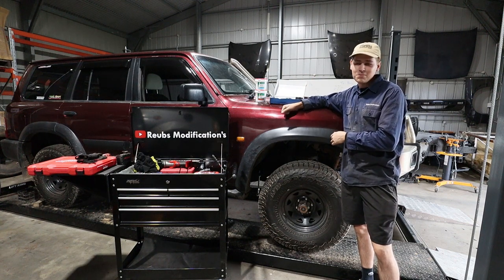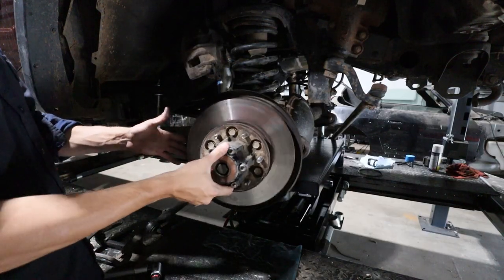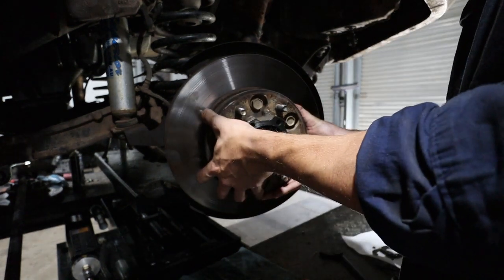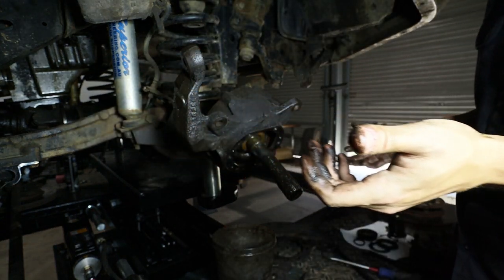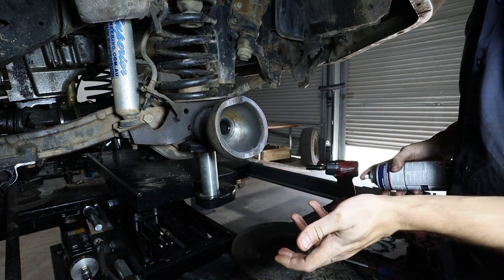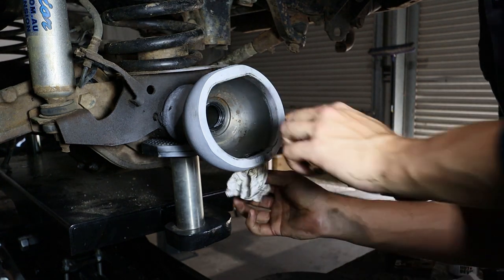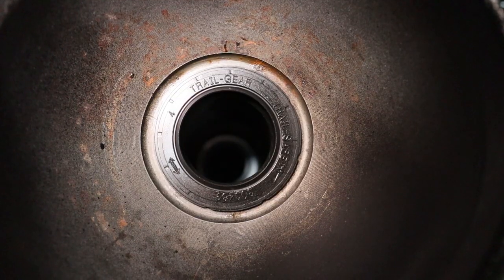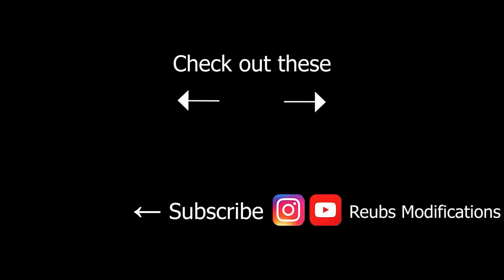GU Patrol Axle Rebuild Pt 1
Here's how I rebuilt the front axle on my GU patrol. In this video I will begin the rebuild of my GU Patrol Front Axle to change; King Pin bearings, Axle Seals, Swivel Hub Seals and Wheel Bearings.
This is a job that involves working on the brakes, suspension and steering, so if you are not experienced you should grab a mate who knows what they are doing to give you a hand.

This job is time consuming and requires a little know how to get it done properly. That's not to say a beginner could not achieve this, you just need to keep track of all your parts and follow these steps.

Part two will go through the reassembly and torque of each of the parts.

If you have any questions or tips for others doing this, use the comments below 👍🏻.

Front Swivel Hub Axle Rebuild kit for Nissan Patrol GU Y61

TRAIL-SAFE FRONT INNER AXLE SEALS SUITABLE FOR NISSAN PATROL (PAIR)

Hub Axle Lock Nut Socket for Patrol GQ GU Y61

When you click on the above link and make a purchase, this can result in myself earning a commission.

If you guys have any questions or tips use the comments below. Hope you enjoy